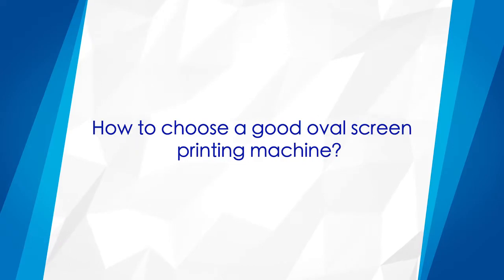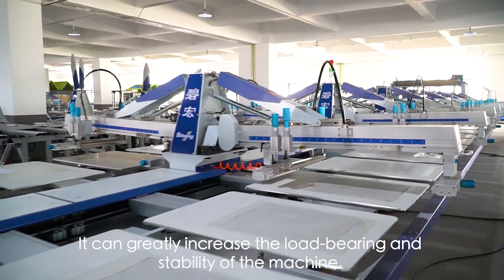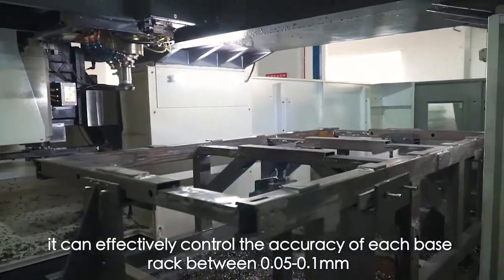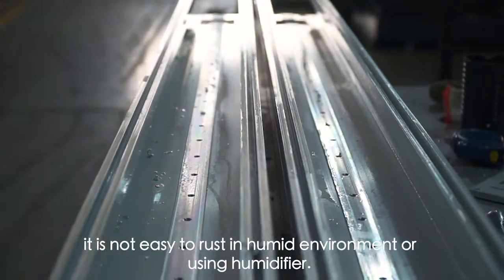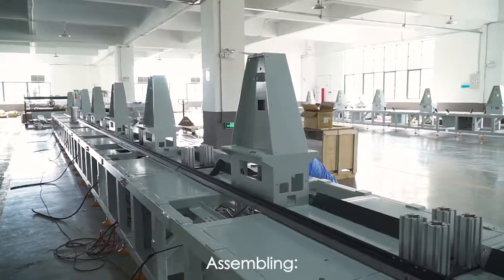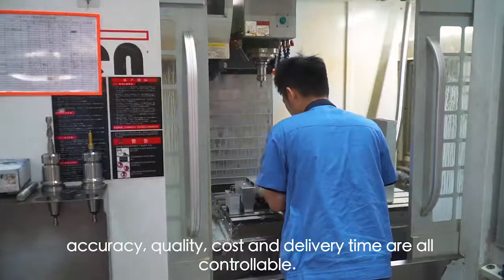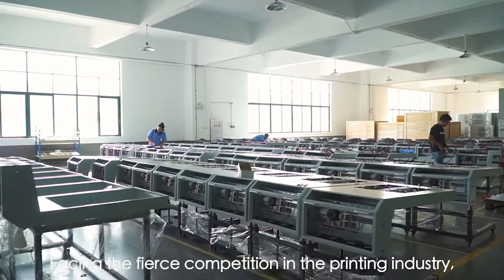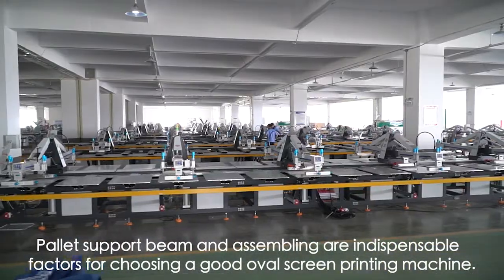Bihong company -oval screen printing machine's manufacturers.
The factory is clean, standardized production.
Constant orders, constant shipments.